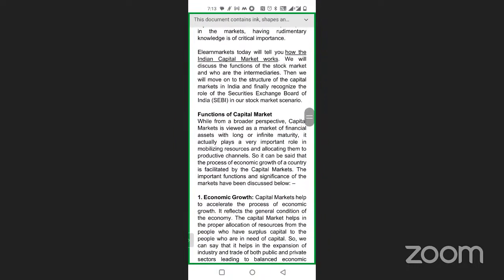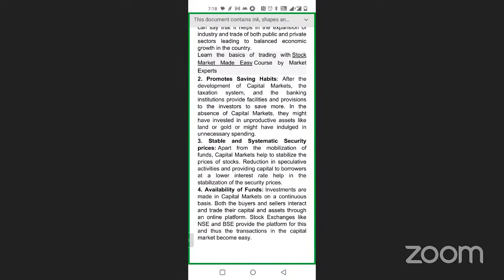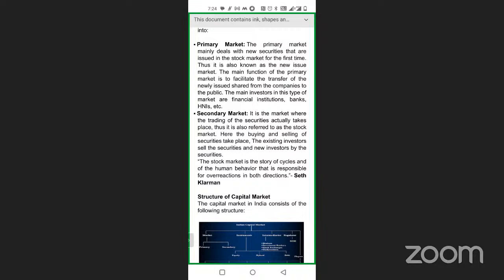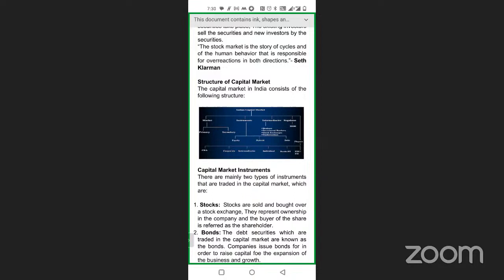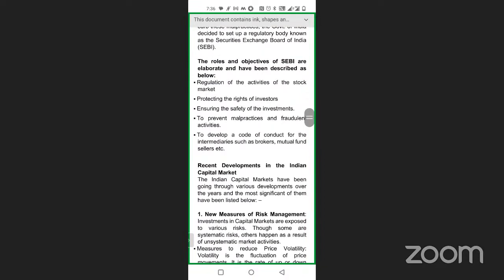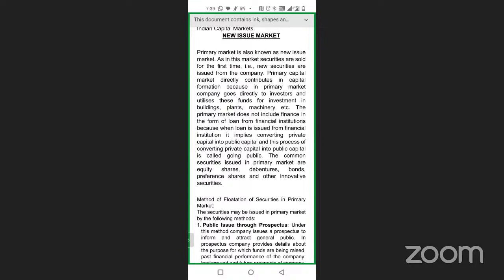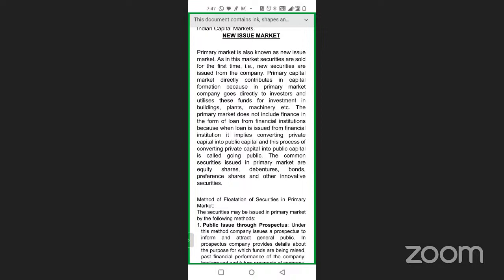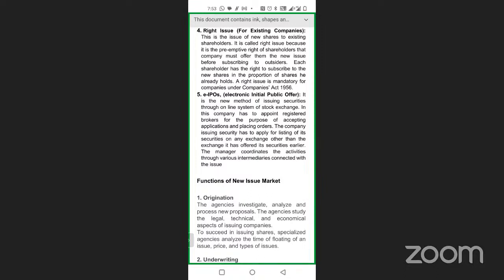FMI-FM SPL-MBA 4TH Semester PCP